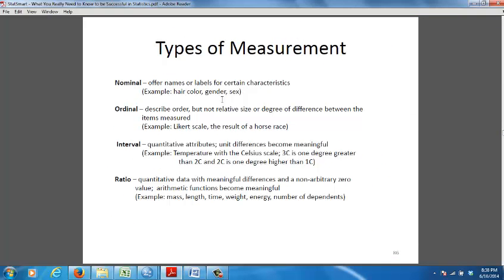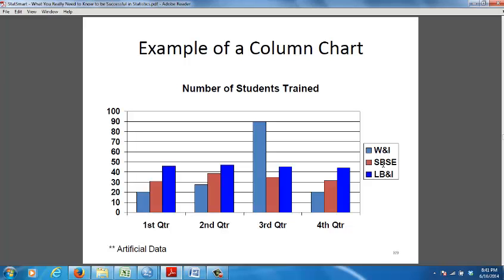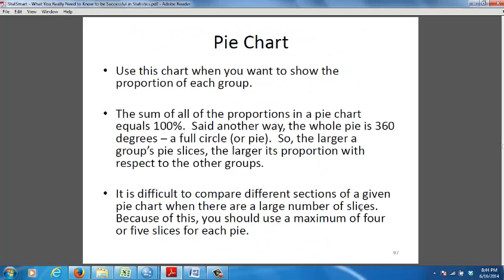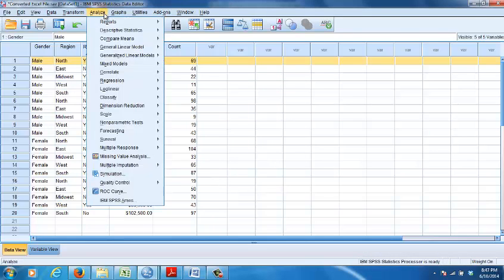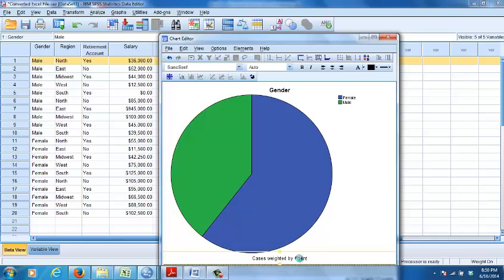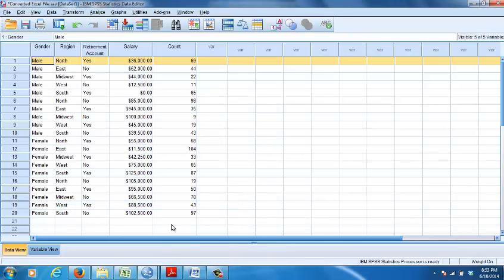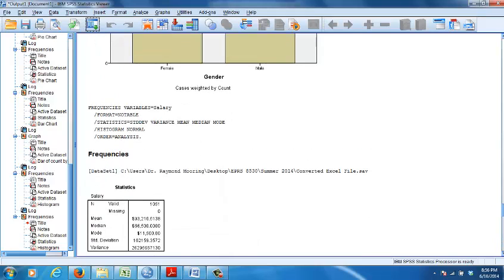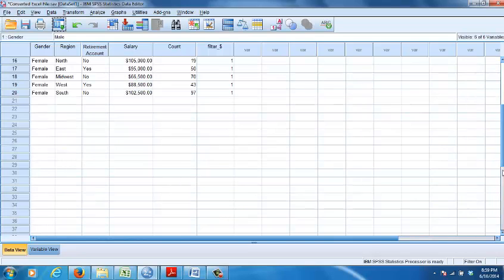Graphs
Bar charts, pie charts, and histograms - oh my!!!